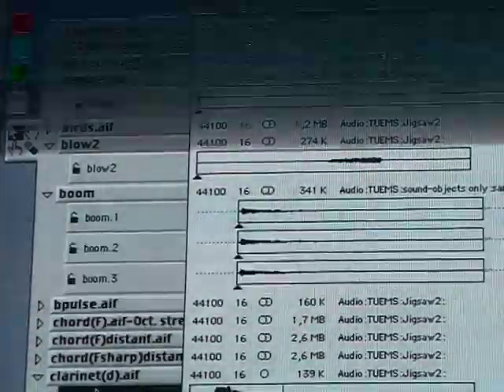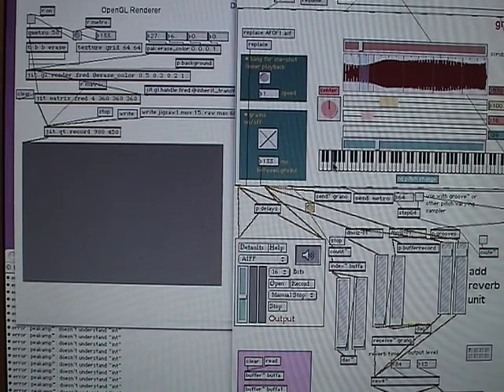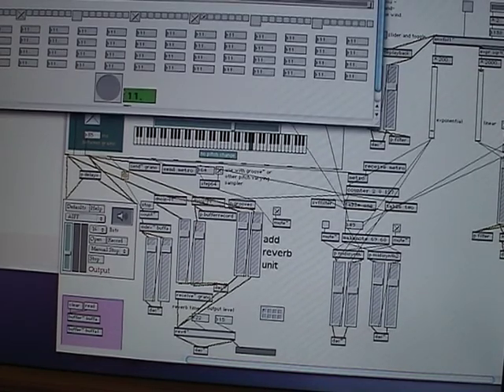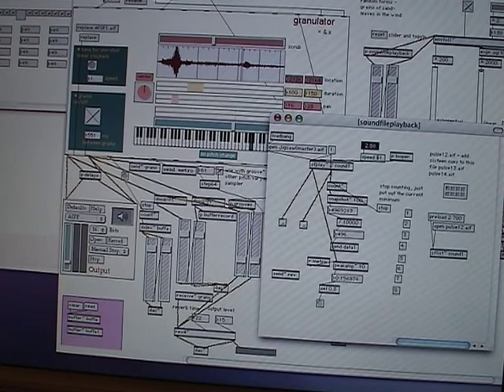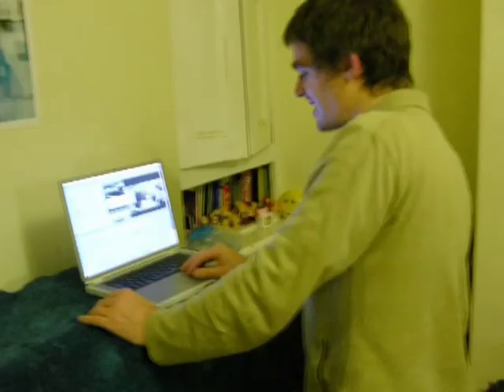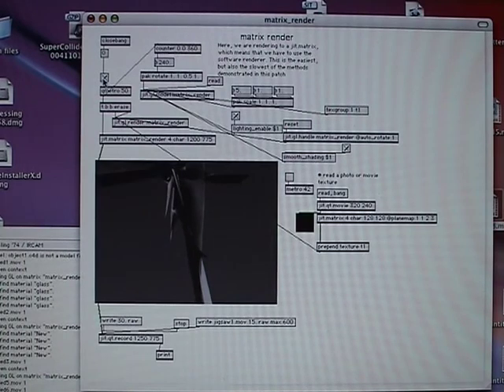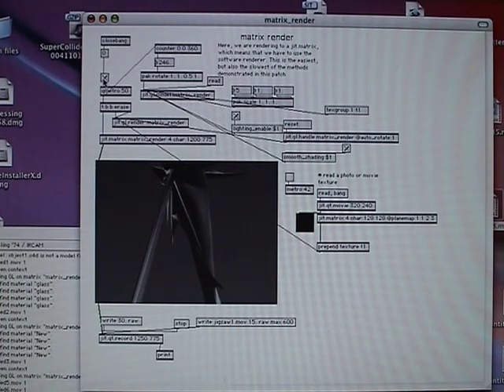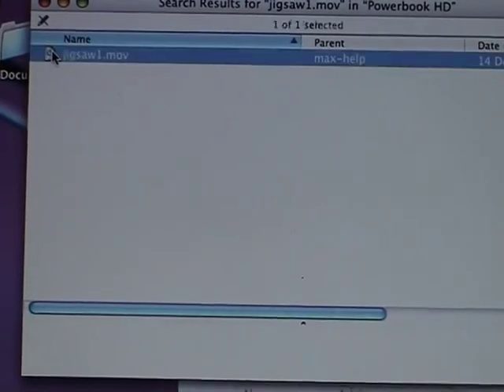Making of Jigsaw Documentary (2004)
Describes the creative processes used in the audio-visual composition Jigsaw
Thought Universe Studio, Manchester in 2004.